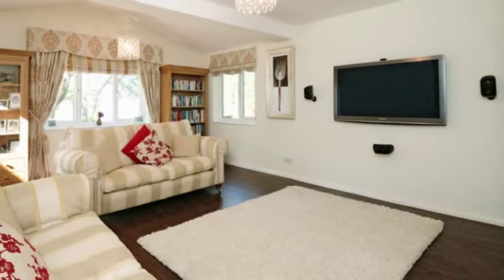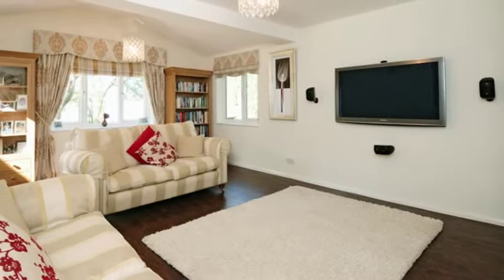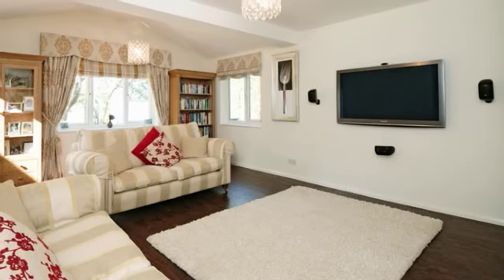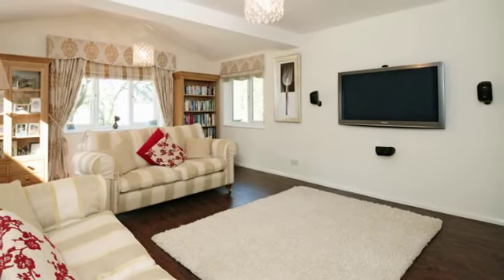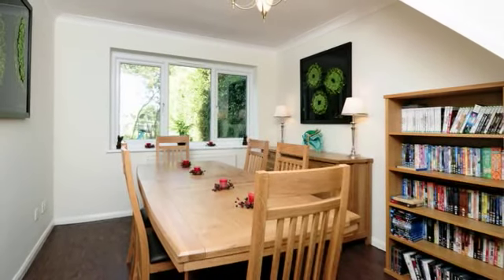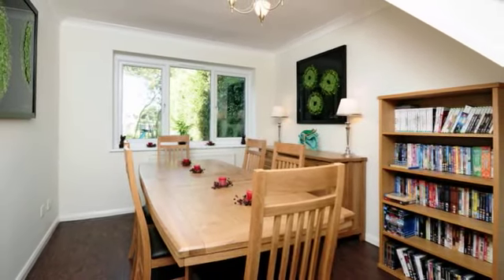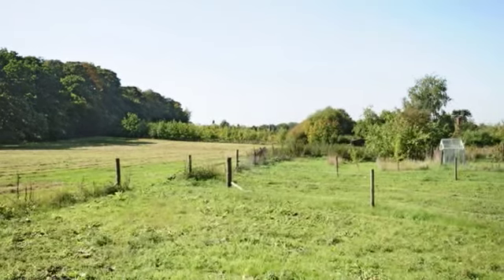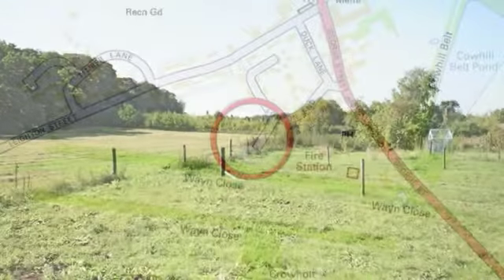181741 - Bloomsbury Close